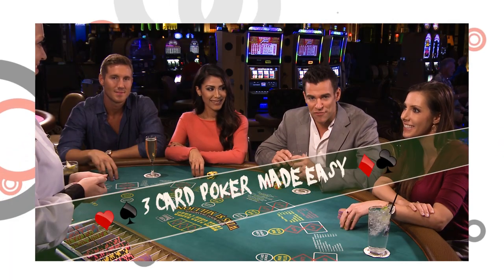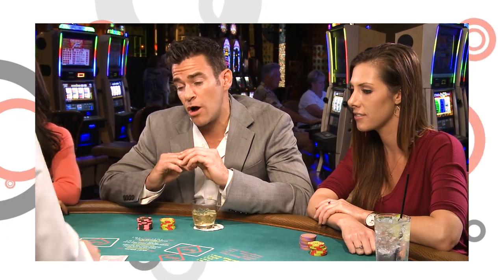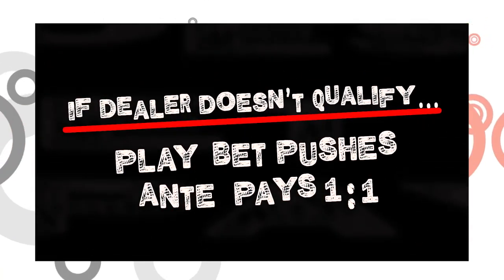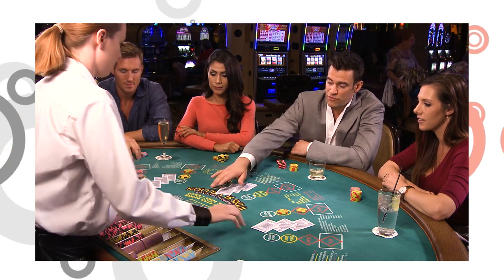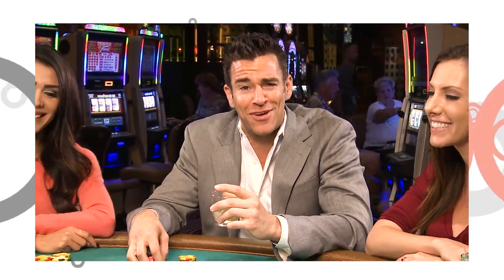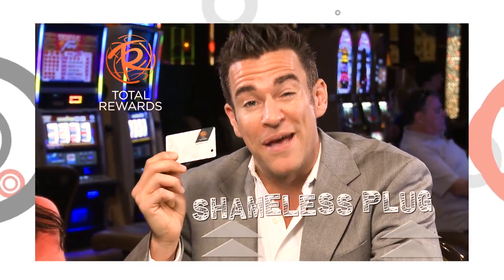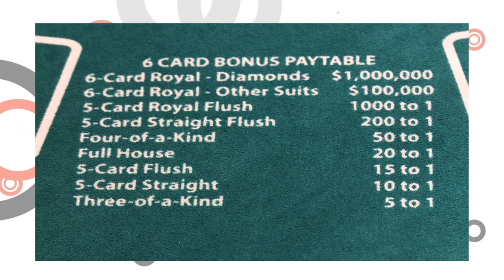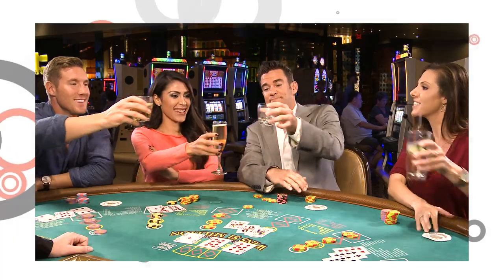How To Play Three Card Poker - Las Vegas Table Games | Caesars Entertainment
Hot table game Three Card Poker has gained popularity not only because it’s fun, but because it’s also easy to learn